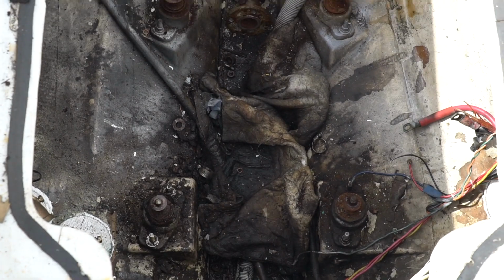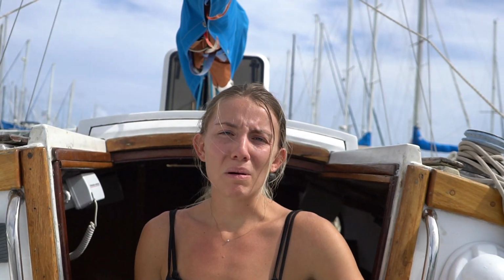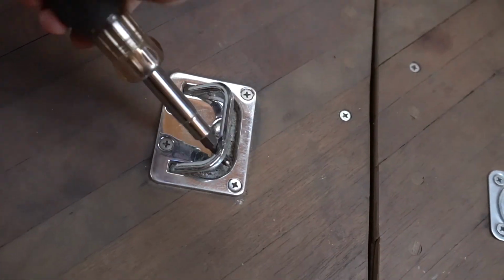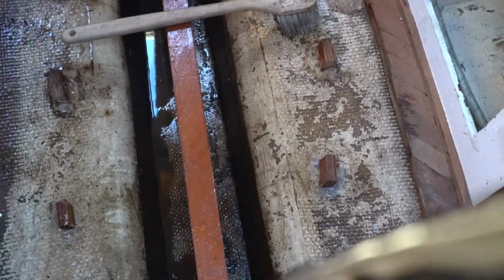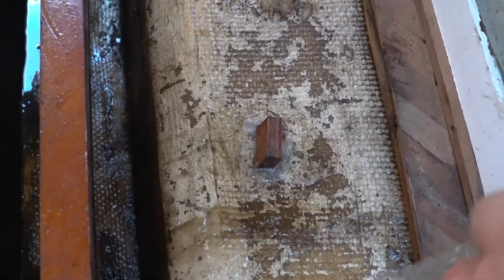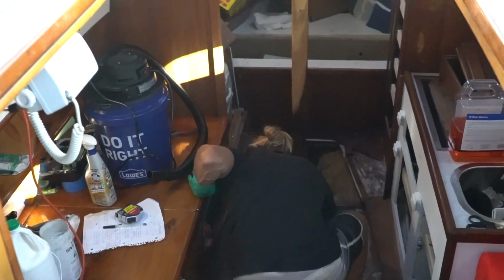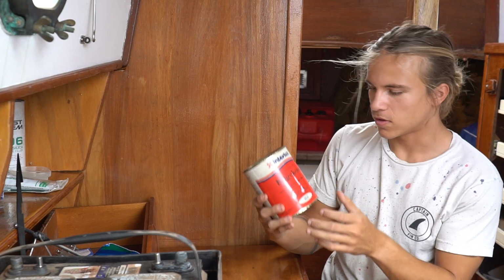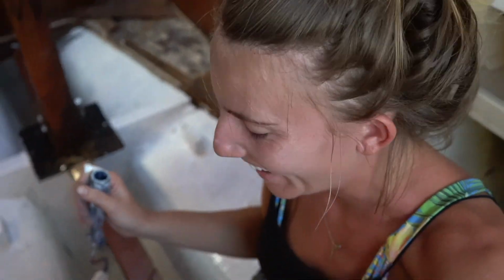BATTLE OF THE BILGE! Cleaning, Painting, and Spearfishing in Waikiki - Ep. 3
We finally tackled cleaning and painting the bilge.

00:00 and 5:27 - Say Good Night - Joakim Karud

00:40 - In My Sight - Cole Hallman

01:05 - Catching Flies - Komorebi

06:45 - Gloria - The Lumineers